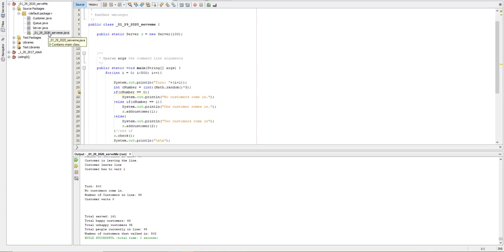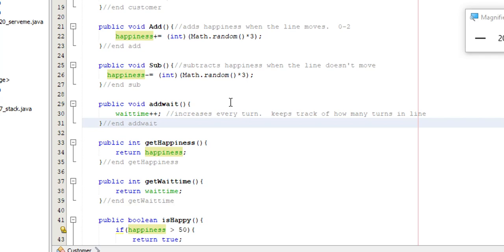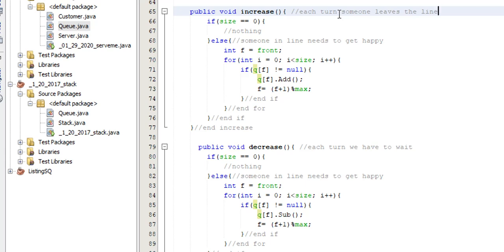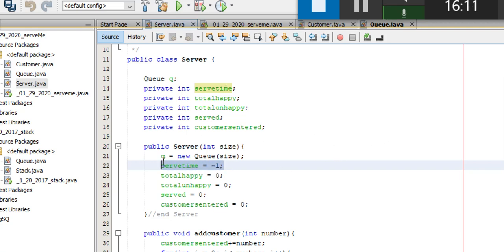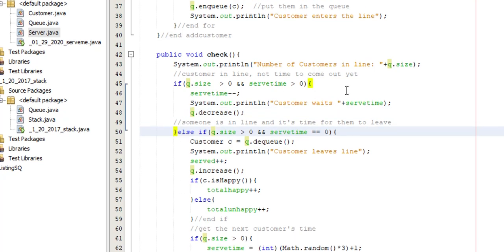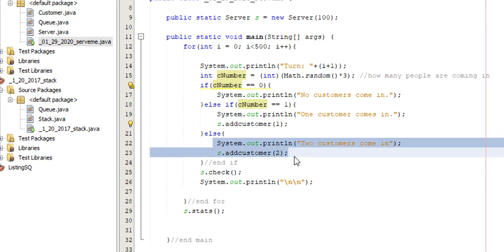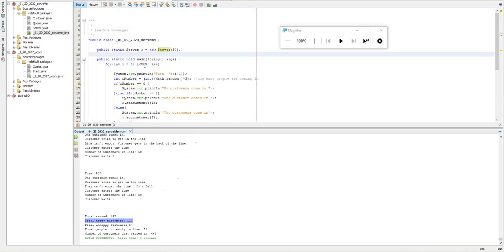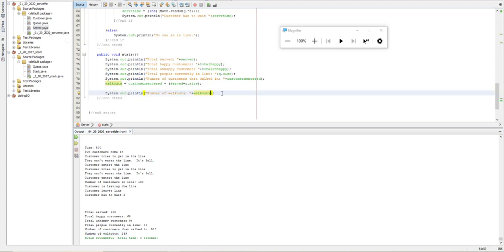Line Simulation Data Structures